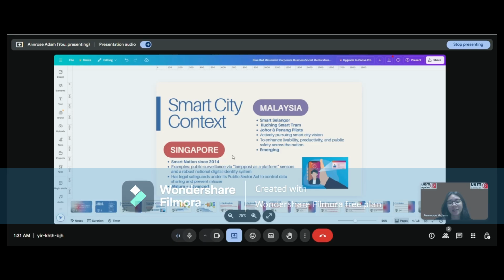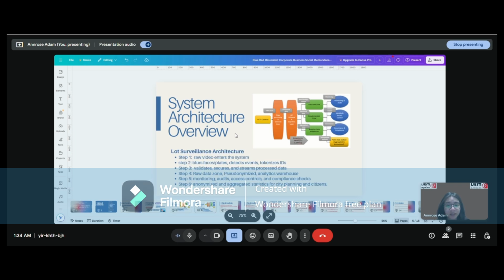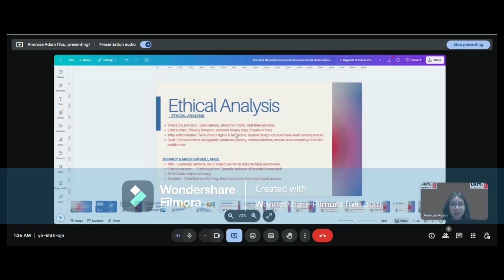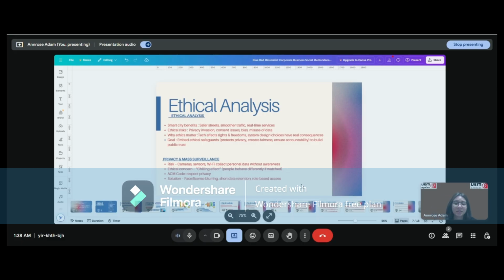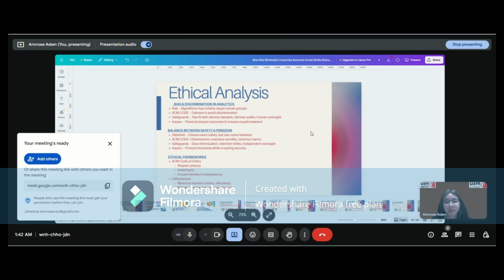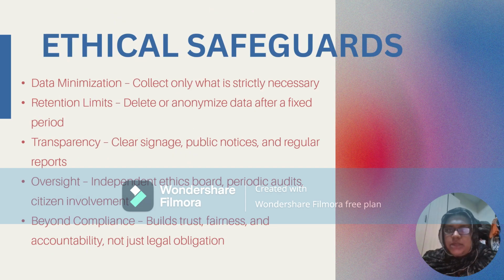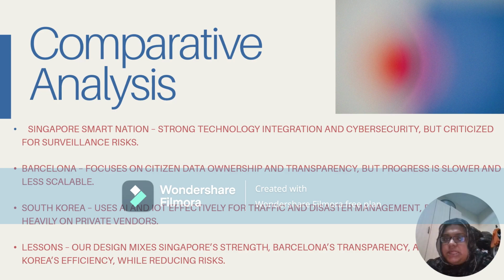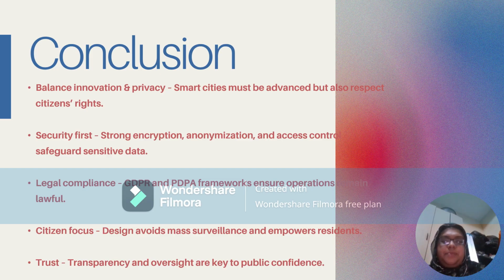SECURE, ETHICAL AND EGALLY COMPLIANT DATA MANAGEMENT FOR SMART DATA